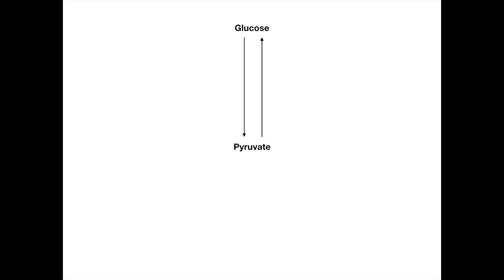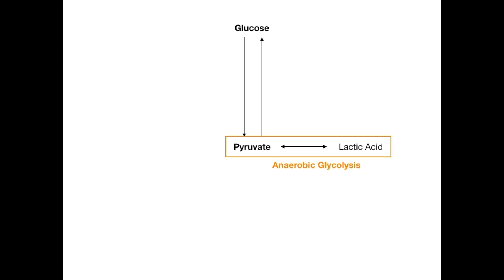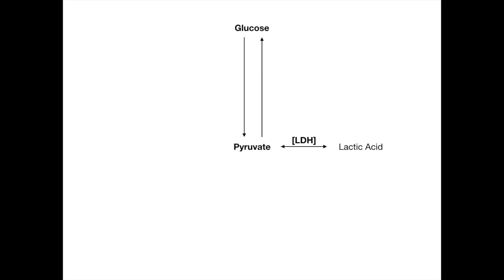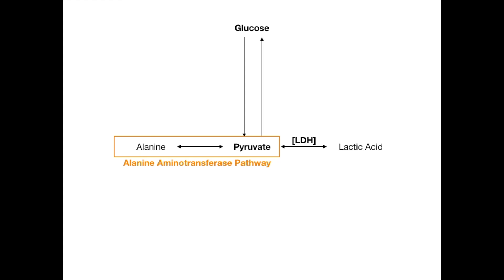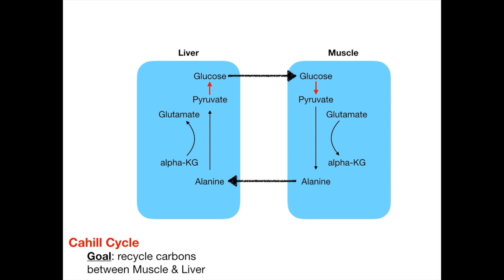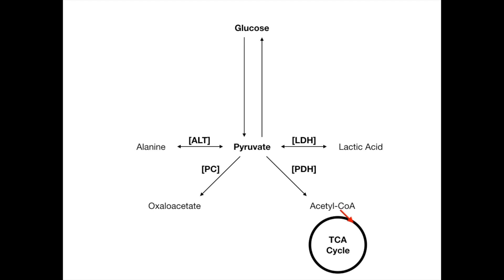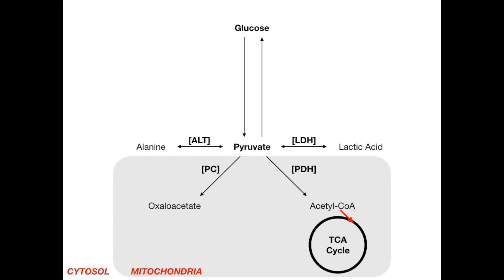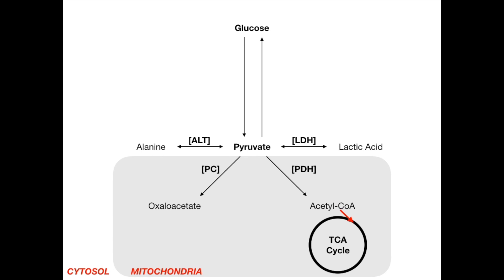Pyruvate Pathways & Metabolism